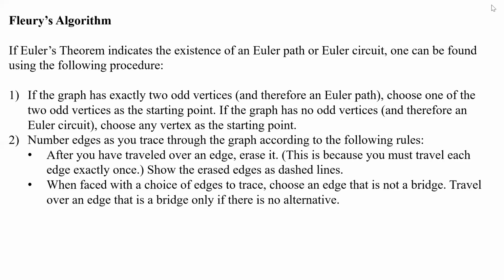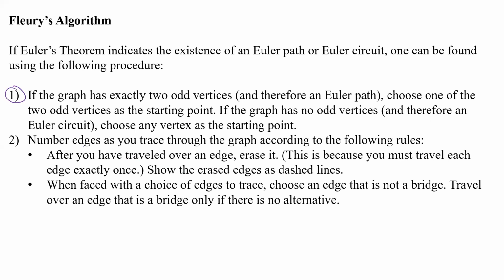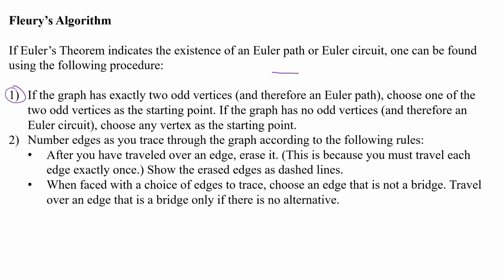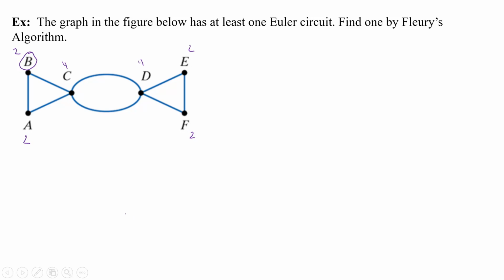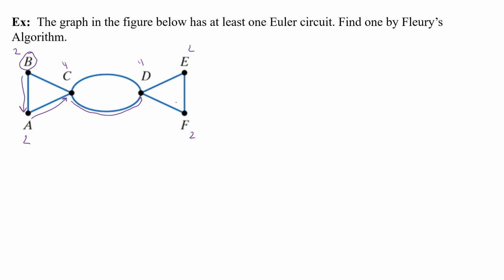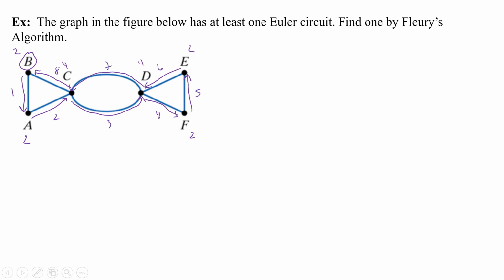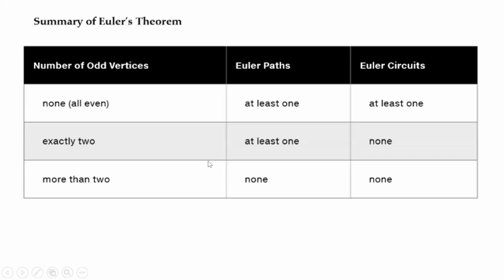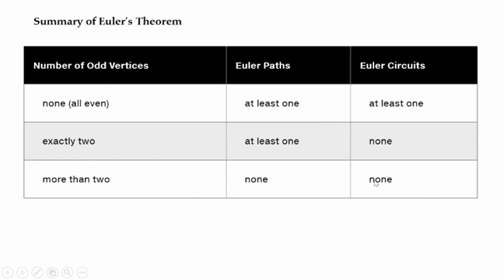14.2 Pt IV